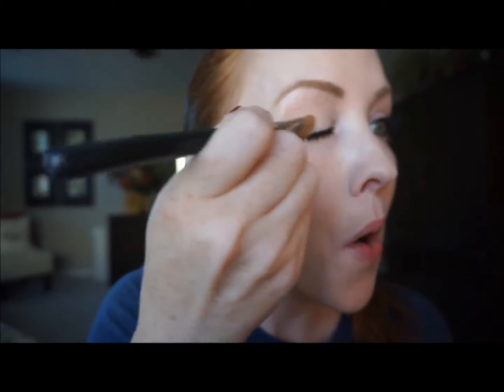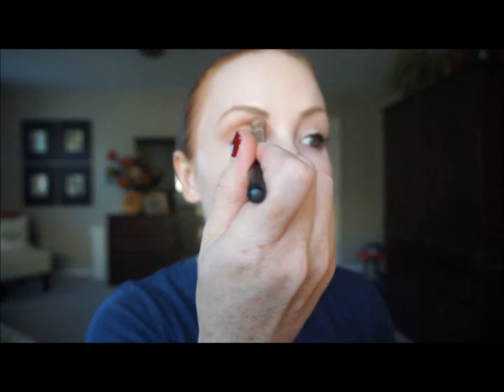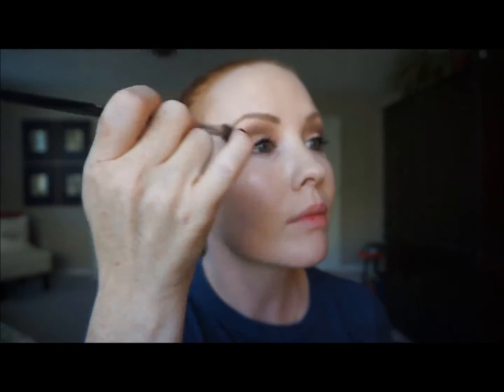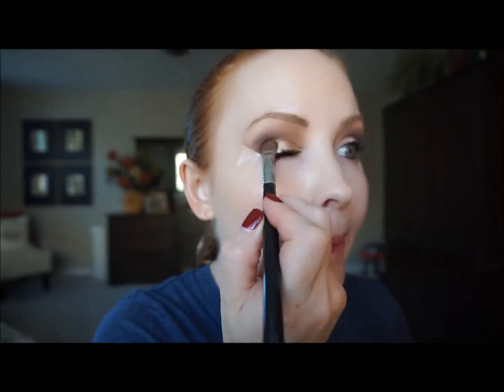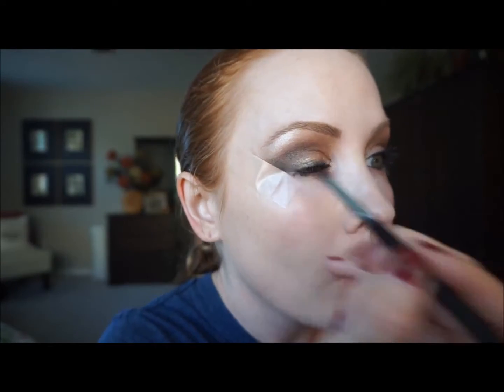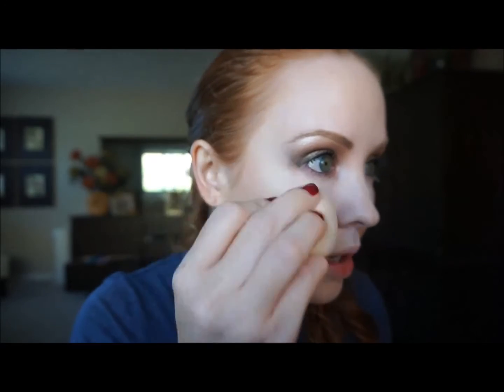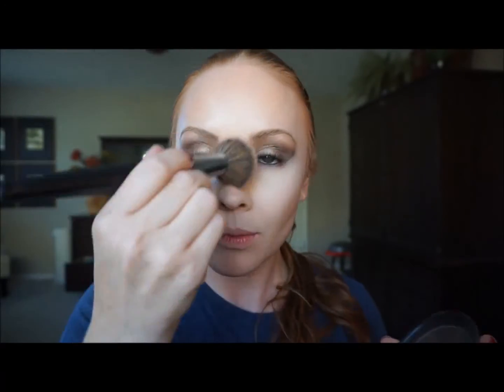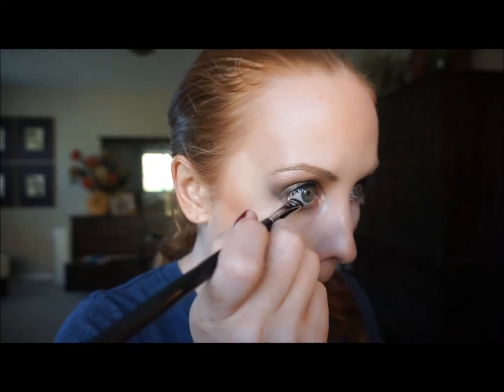One Brand Makeup Tutorial--MAC!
I wanted to do a makeup tutorial using (almost) all MAC products. Enjoy!

Products mentioned: All products are MAC unless specified.
Mineralize Foundation
Mineralize Skinfinish Powder
Pro Longwear Paint Pot - Painterly
Brulee- eyeshadow
Soft Brown- eyeshadow
Swiss Chocolate- eyeshadow
Sketch- eyeshadow
Nylon- eyeshadow
Woodwinked- eyeshadow
Pro Longwear Concealer- NC15
Emphasize- setting powder
Bone Beige- bronzer
Cheek Pollen- blush
Mineralize Skinfinish- Lightscapade
Embrace Me- Lip liner
Have Your Cake- Lipstick
Guerlain - Mascara